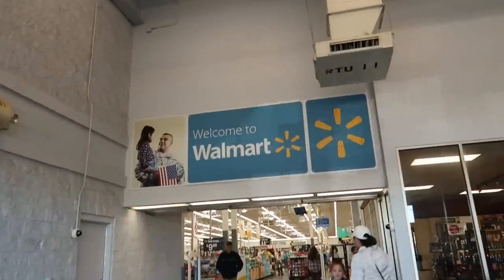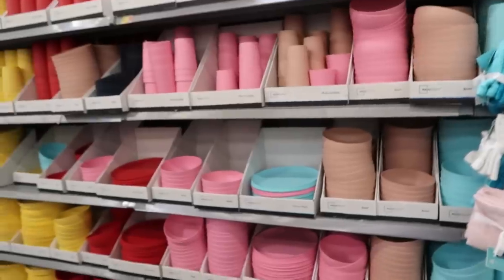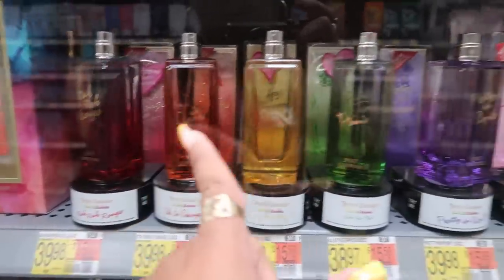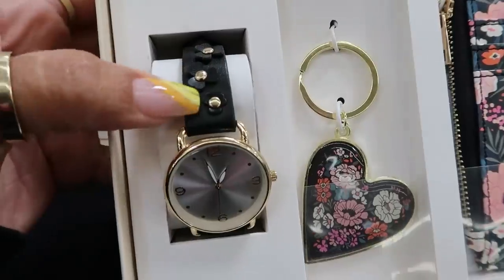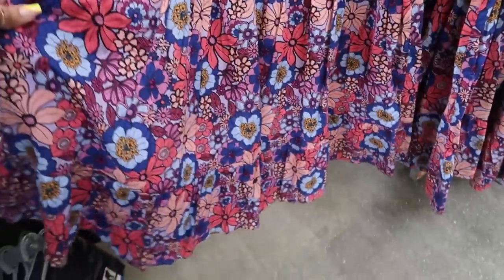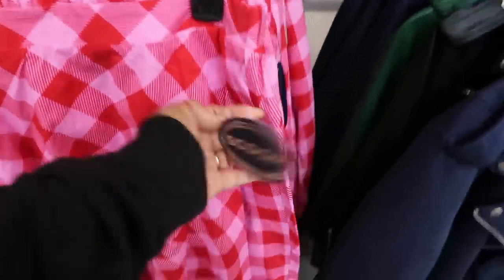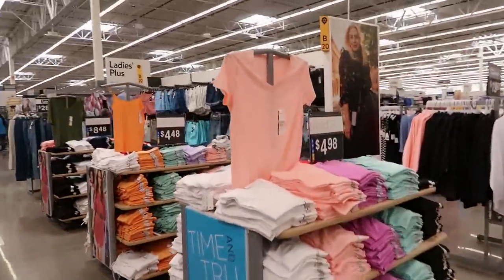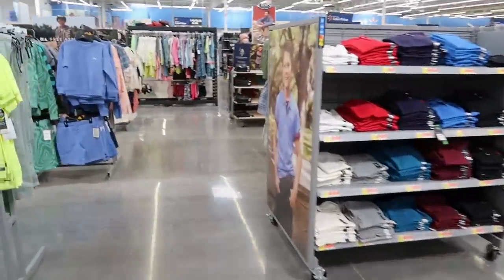WALMART * BROWSE WITH ME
BUSINESS ADDRESS

PRETTYNFLAWED
P.O.BOX 136